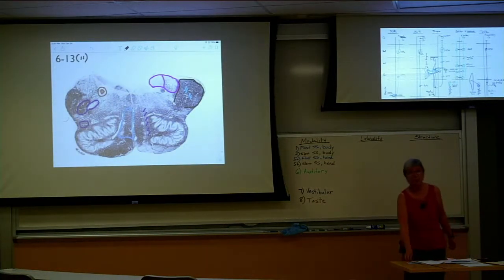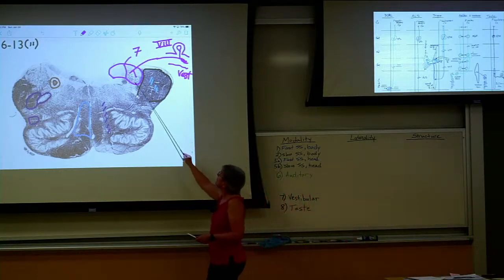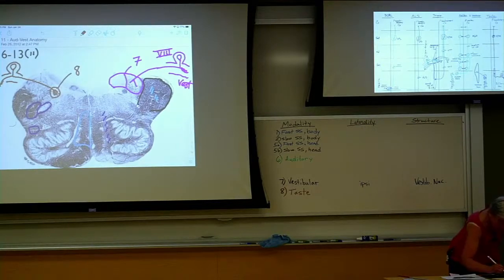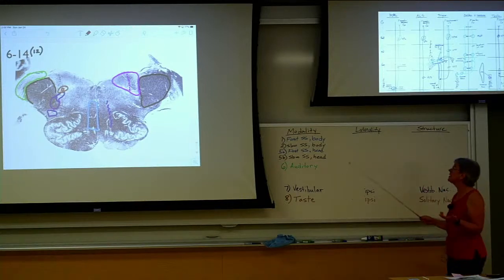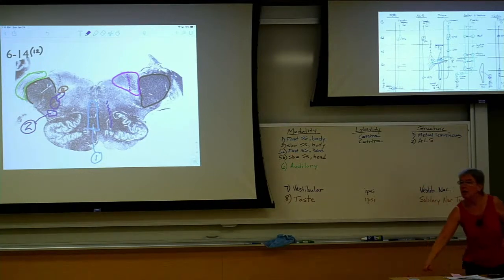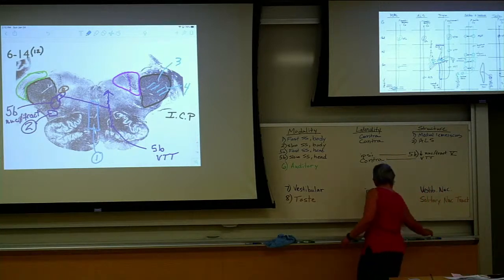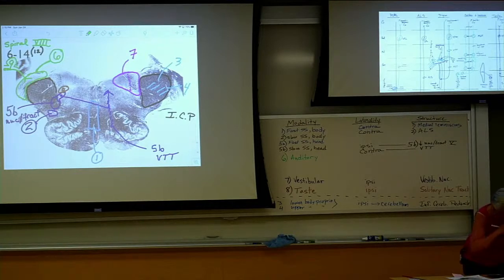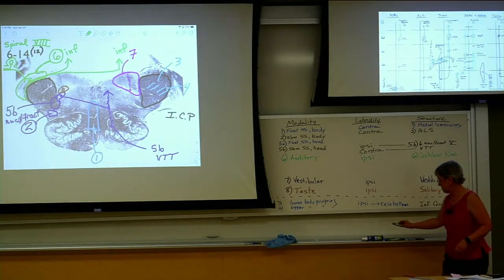BMS 345 SP21 Lecture 11 - Auditory & Vestibular Anatomy A